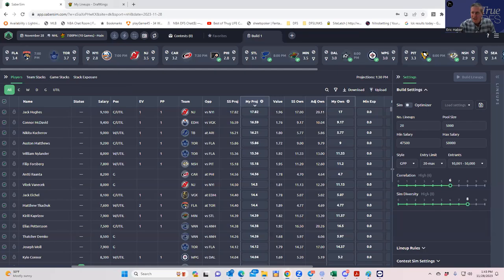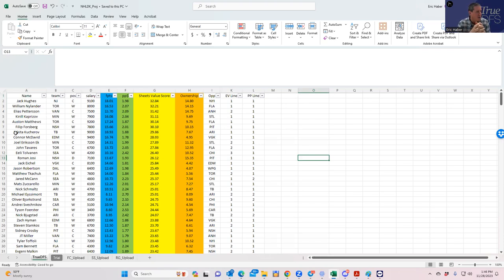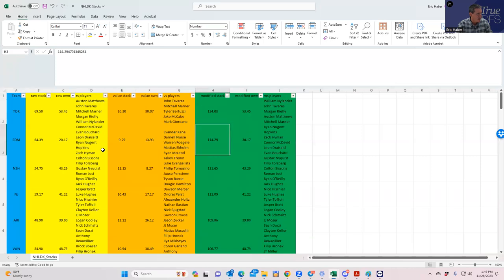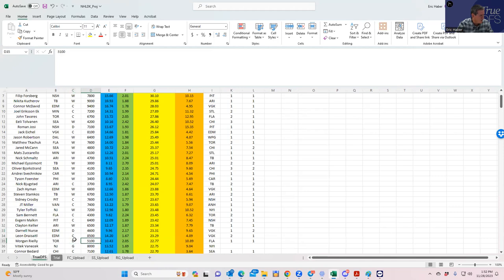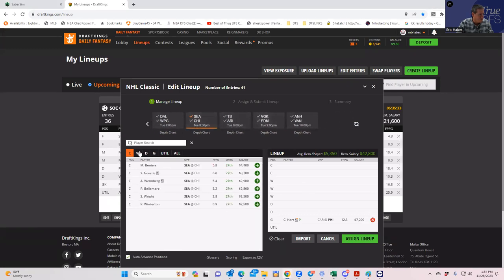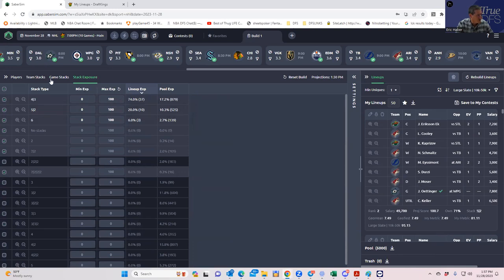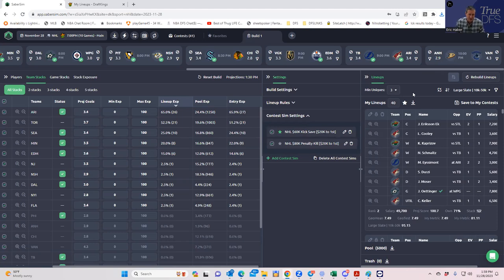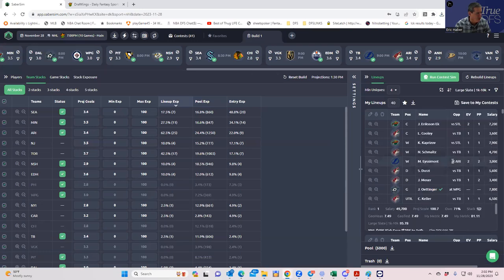NHL DFS SLATE PREVIEW AND LINEUP BUILD PROCESS FOR 11/28----WITH SHEETS